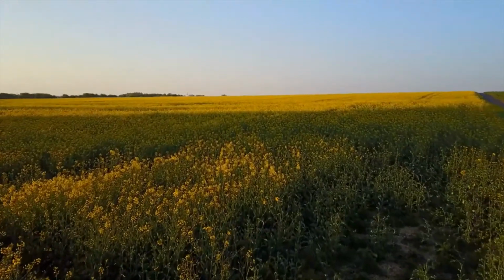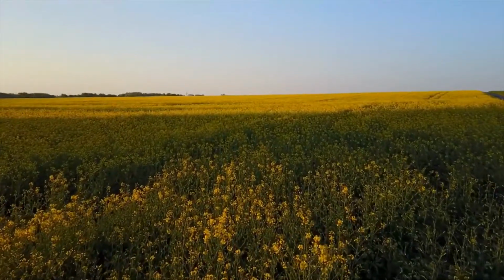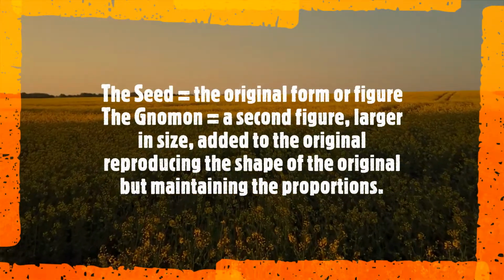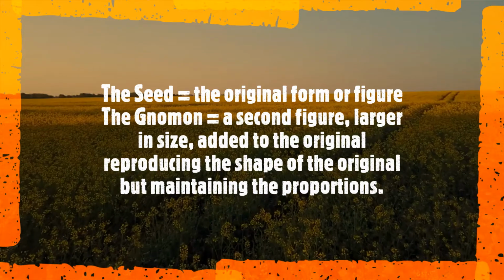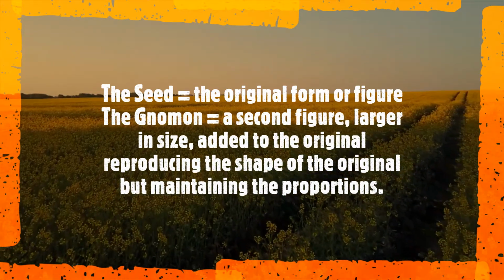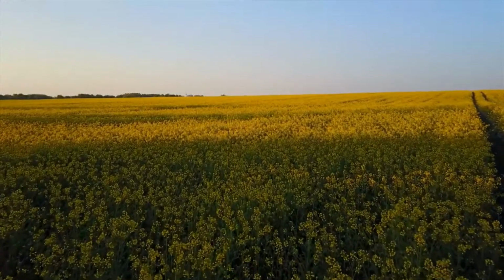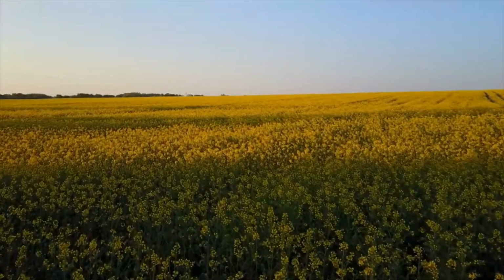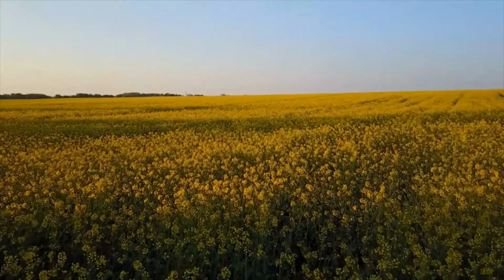The Gnomon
What is the principle of the seed, "the γνώμων", or "indicator" in Greek?  Our words, "knowledge", "knowing", "known / unknown", and "ignorance" are all related to this word (as is the word "gnome").  Ancients used this agricultural idiom to discuss how knowledge implants in us, grows, and eventually yields good fruit.  How are we as teachers the sowers of this seed?